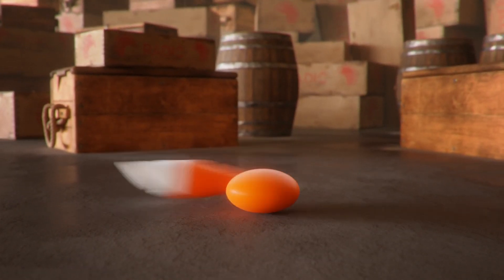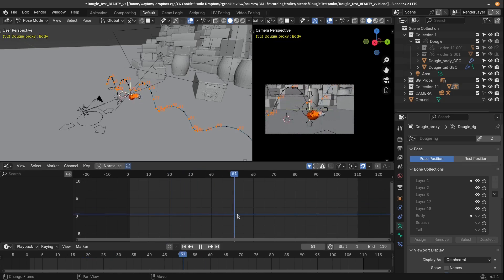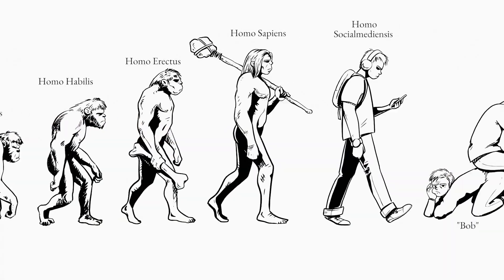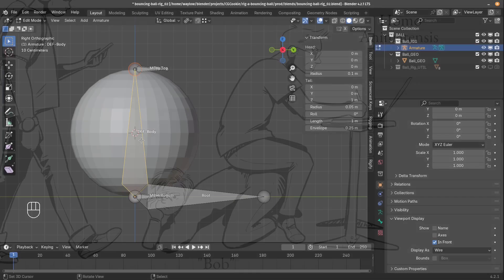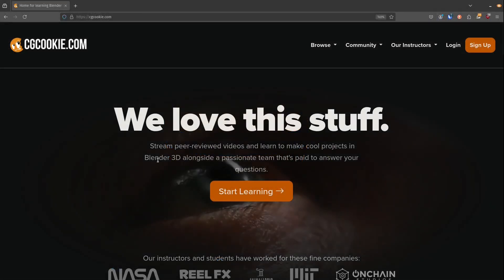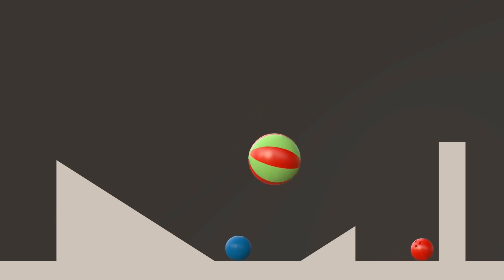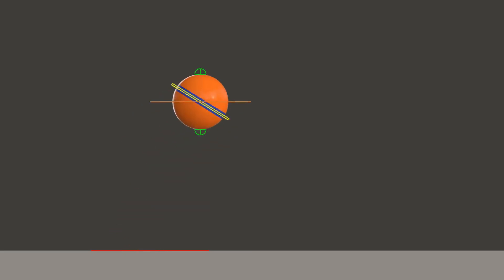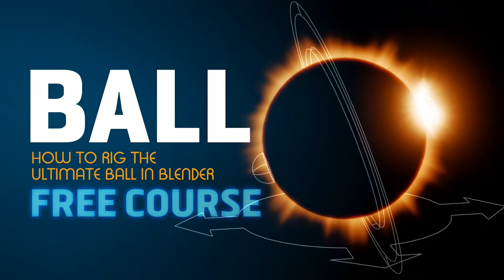BALL | How to Rig the Ultimate Ball in Blender - Trailer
This newest mini-course from the ever-entertaining Wayne Dixon is now streaming free on CG Cookie because animation always returns to the origins of the bouncing ball.